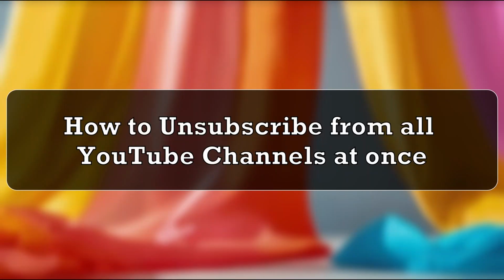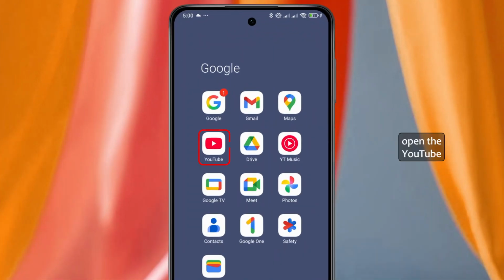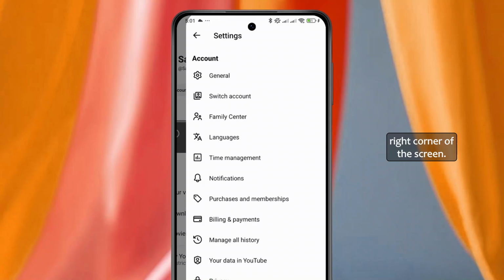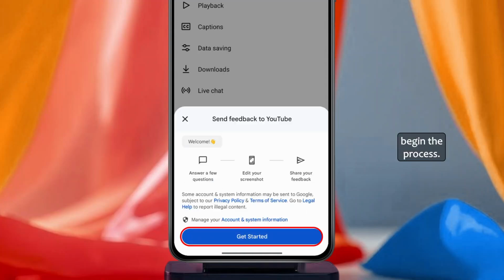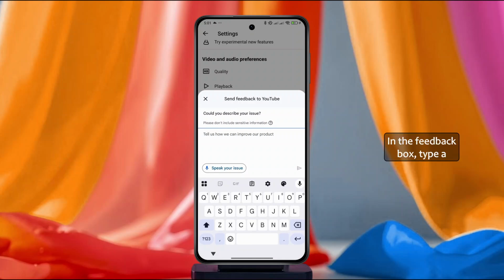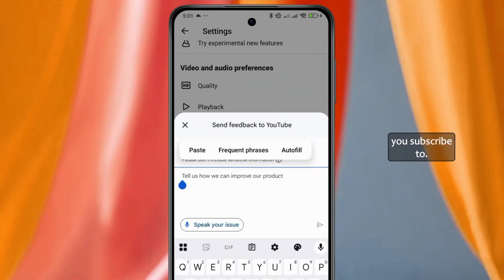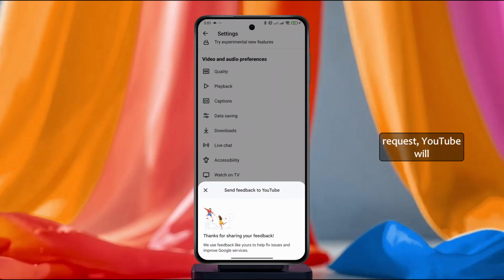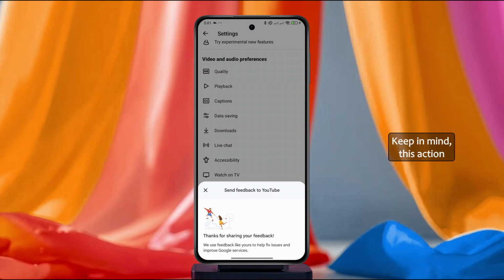How to Unsubscribe from all YouTube Channels at once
How to Unsubscribe from All YouTube Channels at Once (2025)! Want to clean up your YouTube subscriptions and unsubscribe from all channels at once? This video will guide you through the steps on how to unsubscribe from all YouTube channels at once quickly and easily. Whether you're asking, "Can I unsubscribe from all YouTube channels at once?" or looking for a faster way to manage your subscriptions, this tutorial has you covered. Learn how to bulk unsubscribe from YouTube channels and organize your account in minutes. Watch now to see how you can unsubscribe from all YouTube channels at once today!

Timestamps:

00:00 How to Unsubscribe from All YouTube Channels at Once
00:10 Can I Unsubscribe from All YouTube Channels at Once?